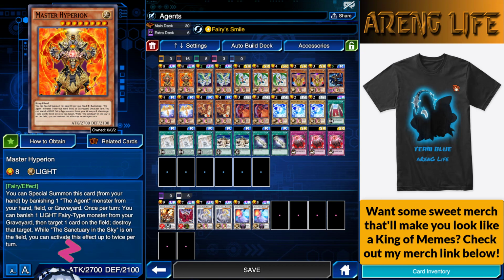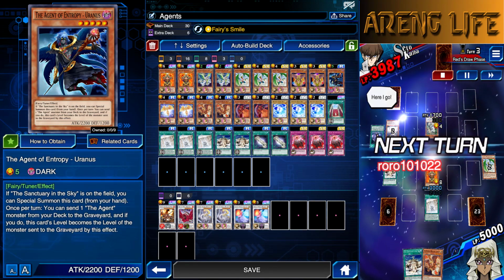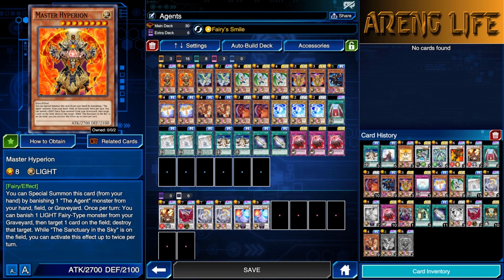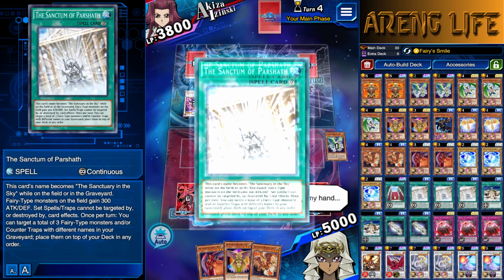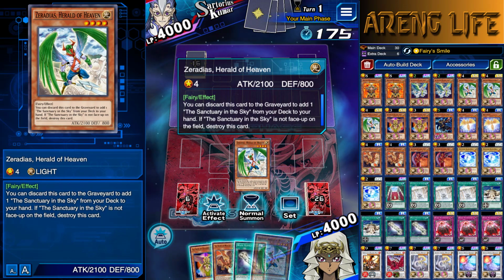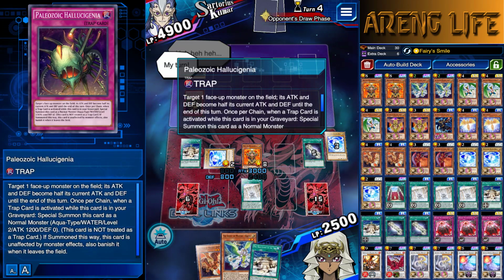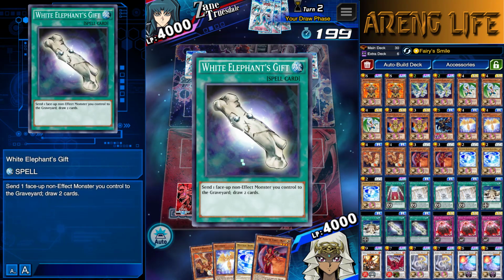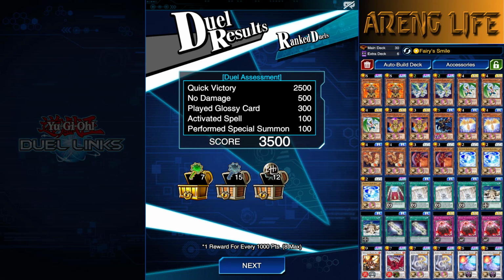MASTER HYPERION OTK! 30 CARD AGENTS ARE OP!! | YuGiOh Duel Links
Today we're showing off the power of Master Hyperion, in my 30 card agent deck! don't be fooled by the 30 card list, this deck is spicy and the majority of cards in this deck can search and more often than not, Hyperion can pop off and OTK! Enjoy!